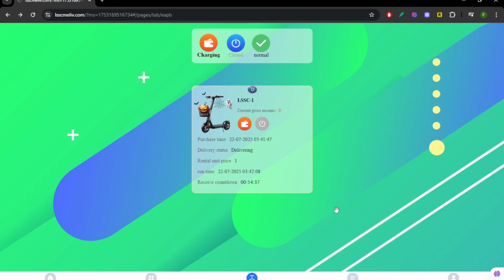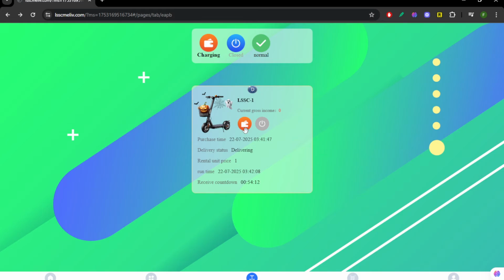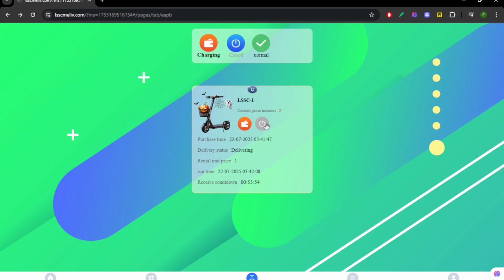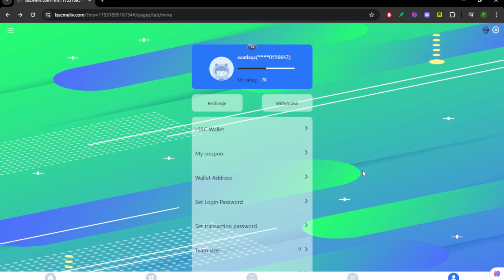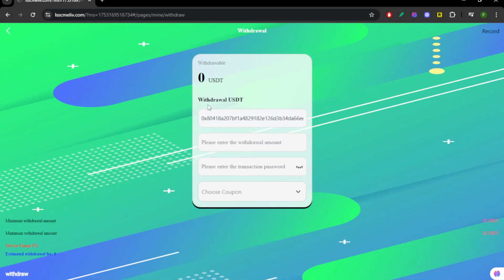*UPDATED* How To Activate Your LSSC Device Daily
How To Activate Your LSSC Device Daily